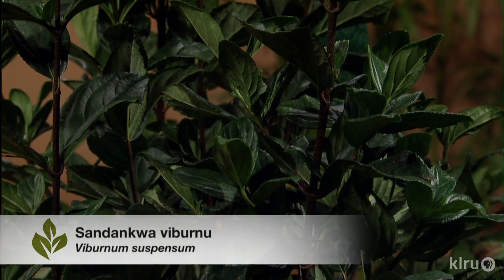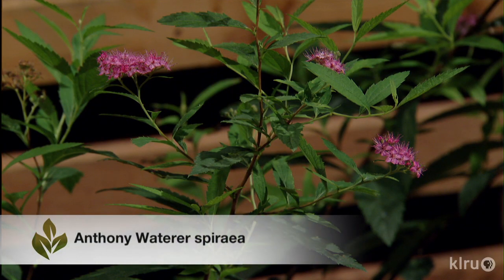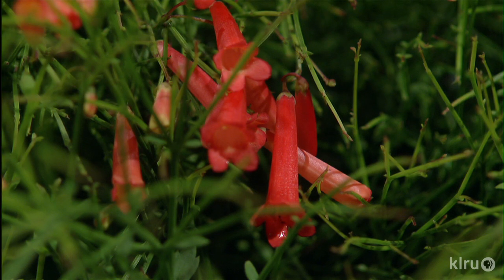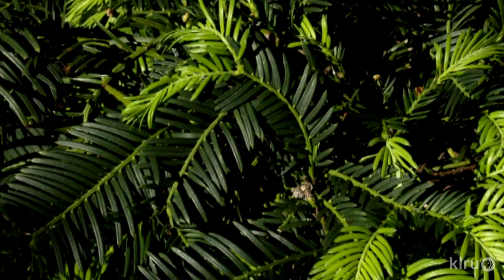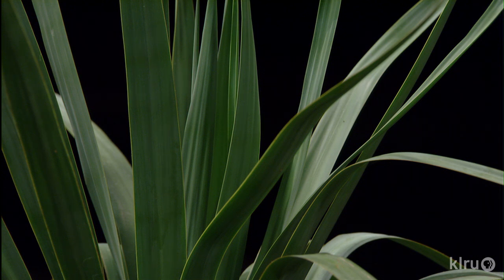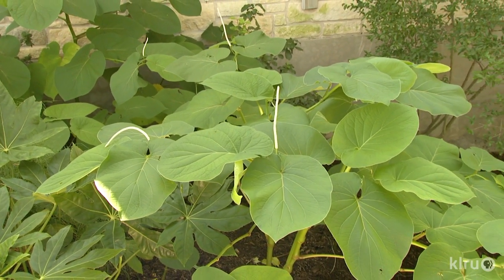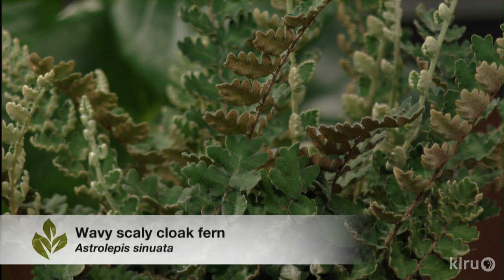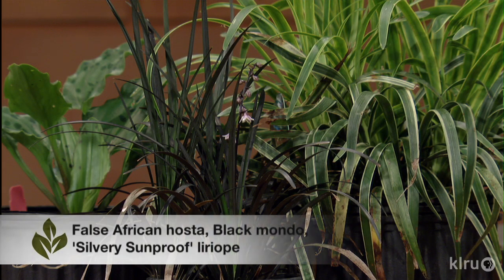Shade lovers you'll love |Tillery Street Plant Company |Central Texas Gardener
Got shade? Pack some punch in those shade garden spots with Jon Hutson's drought- tough picks from Tillery Street Plant Company. Host: Tom Spencer.